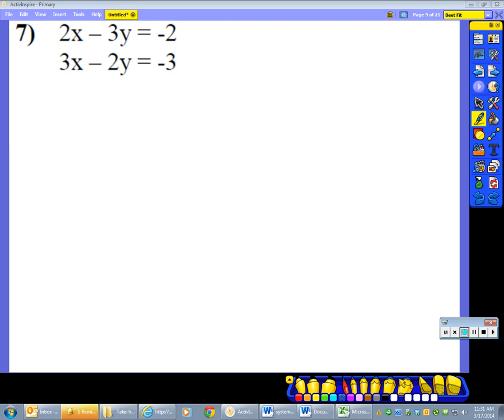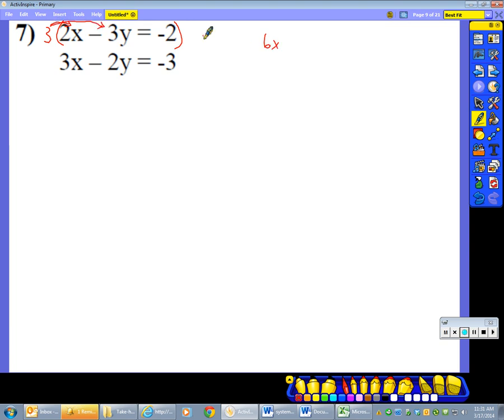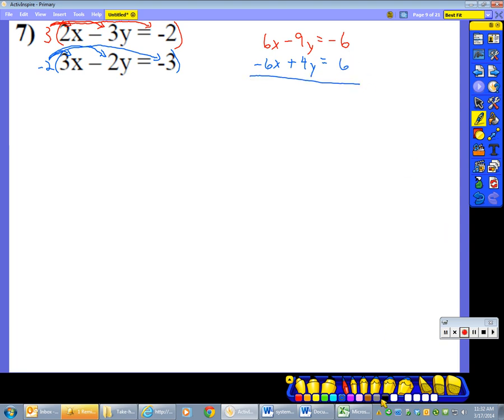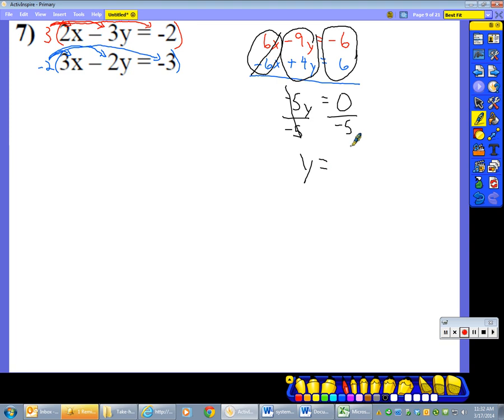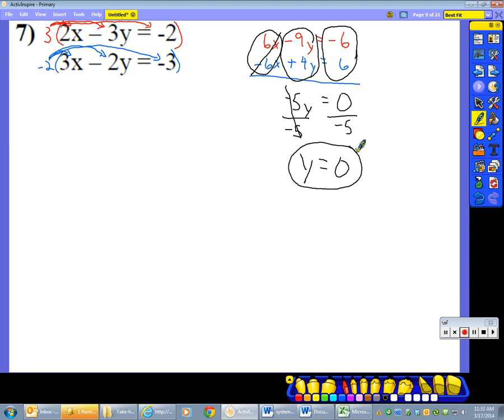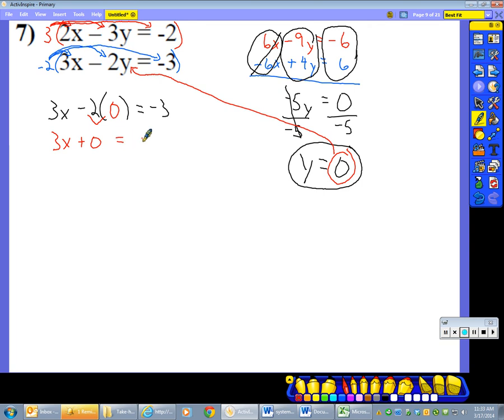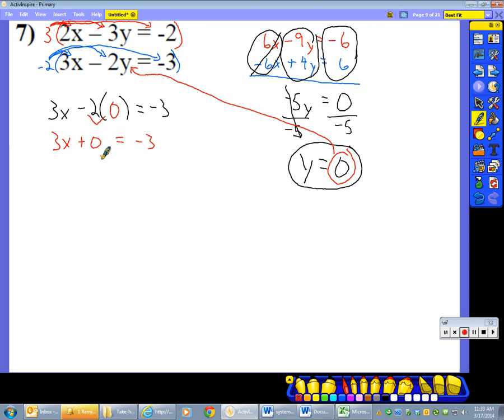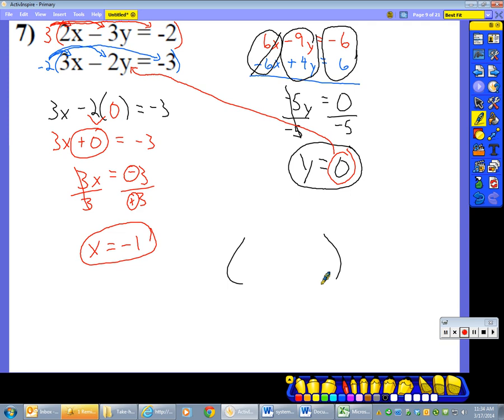P 10 Part 1 Num 7